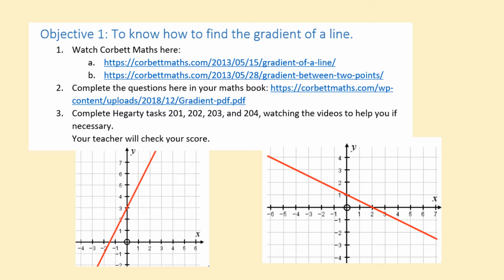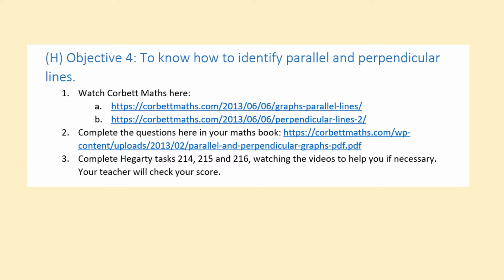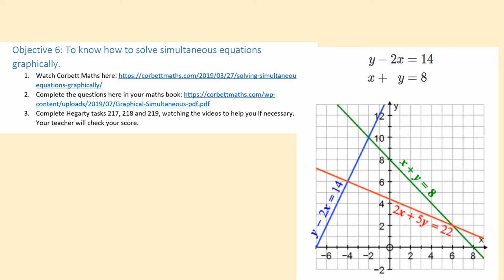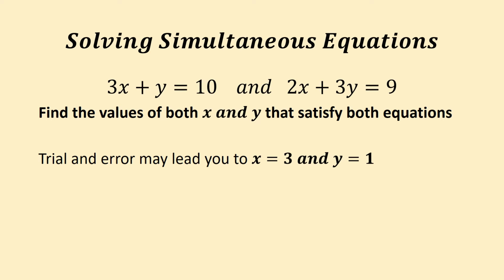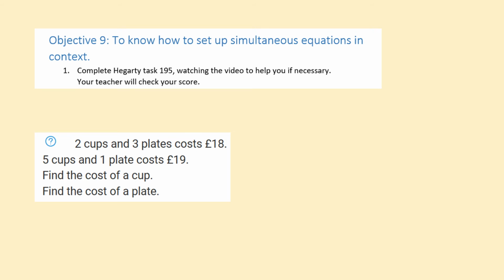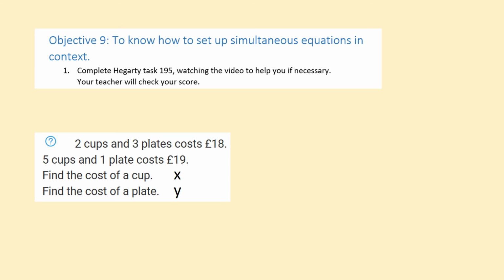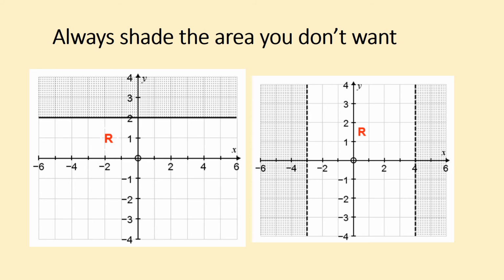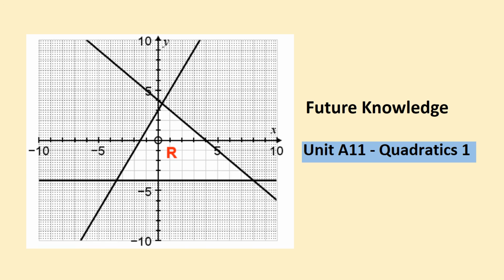Introduction to Unit A8 – Advanced Linear Graphs and Equations